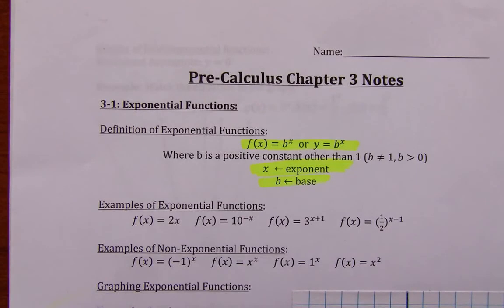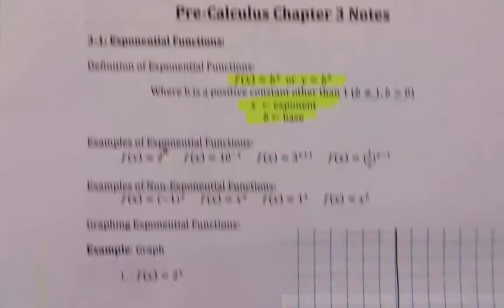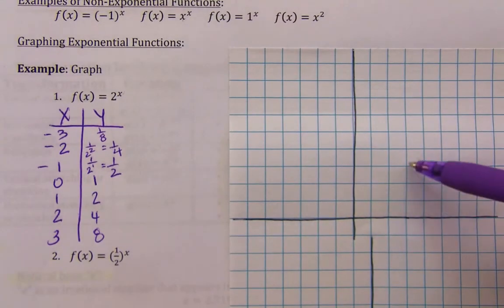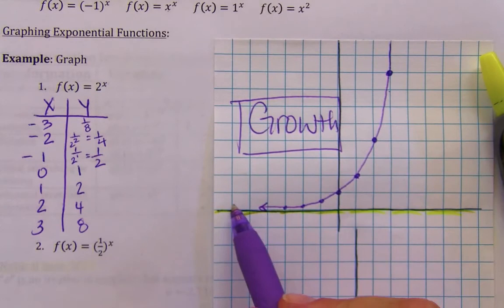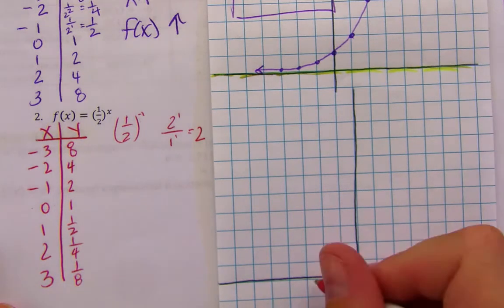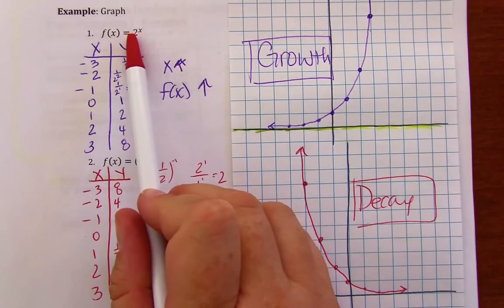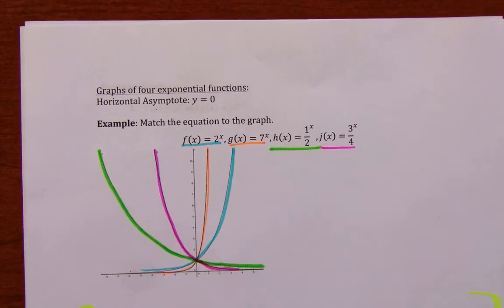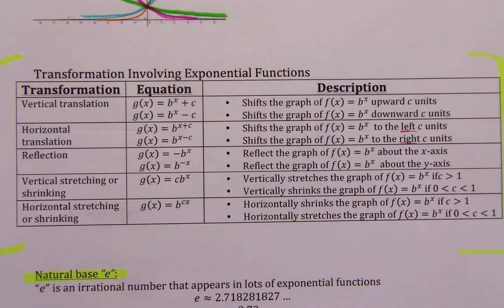Pre-Calc 3-1 Part 1